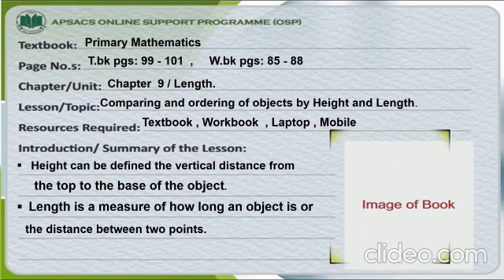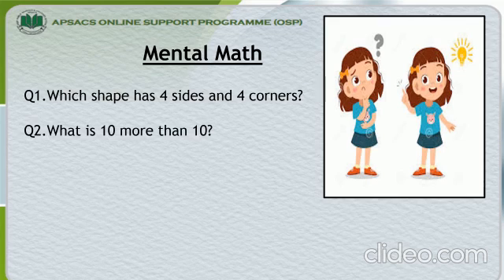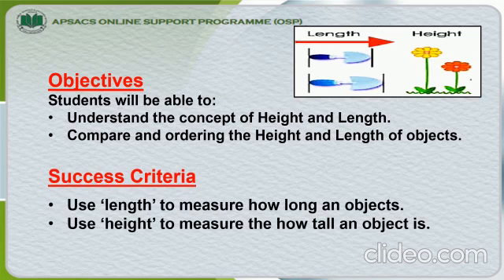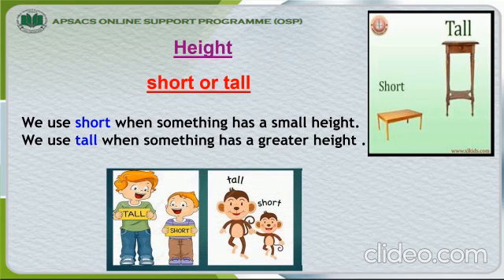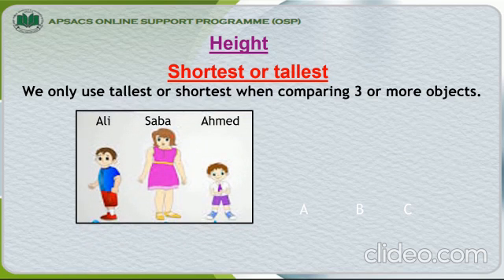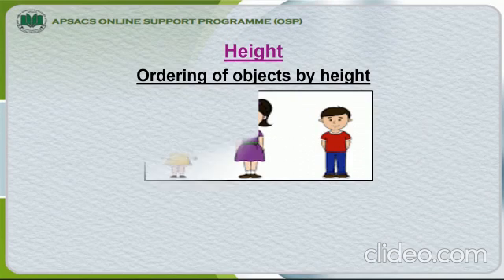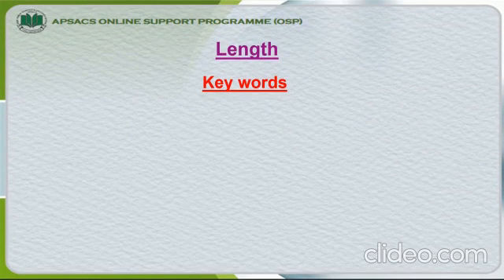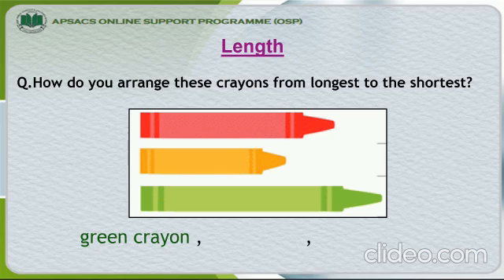Class 1: Mathematics week 11